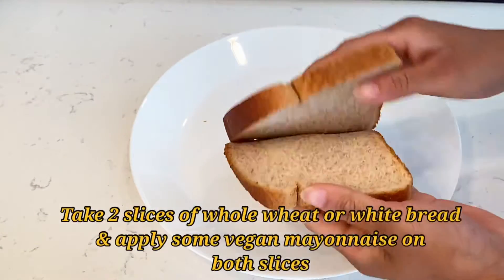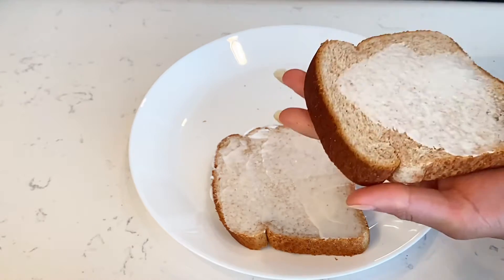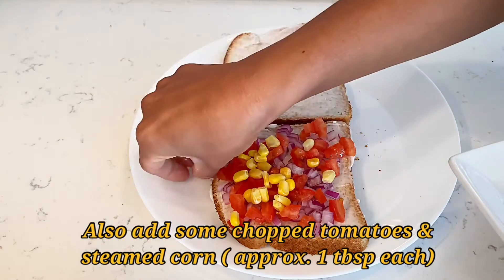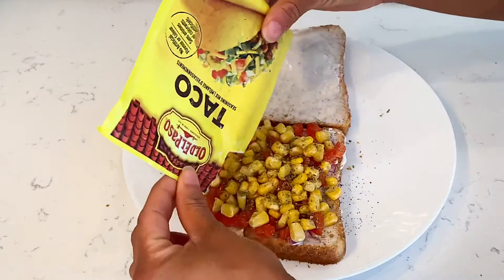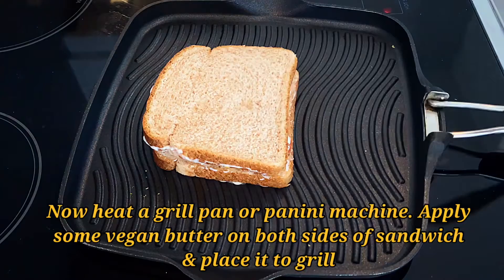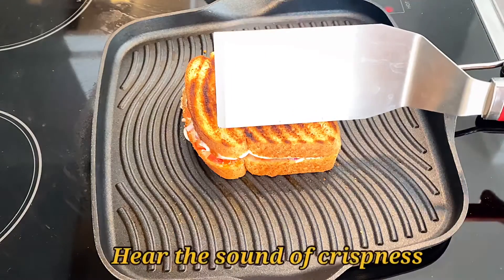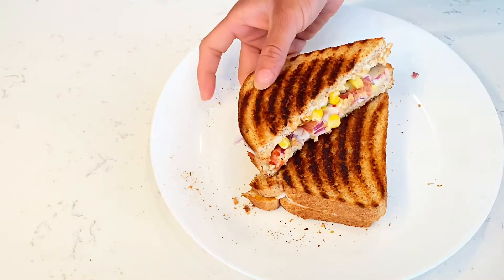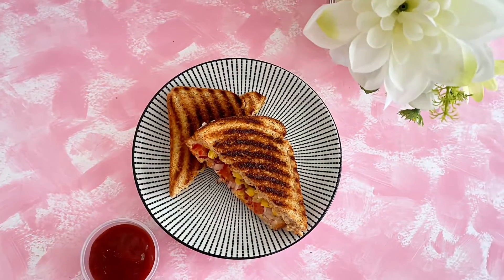Grilled Corn Sandwich | Vegan sandwich | Vegan Breakfast Recipe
Hey everyone ! We are back with another breakfast recipe  which is “ Grilled Corn Sandwich ”. Super easy to make and super delicious.

This recipe serves 1 person

INGREDIENTS REQUIRED:

✅ 2 slices of whole wheat bread or whote bread
✅ vegan mayonnaise as required
✅ 1 tbsp chopped onion
✅ 1 tbsp chopped tomatoes
✅ 1 tbsp steamed corn
✅ sat and pepper as per taste
✅ a pinch of oregano
✅ a pinch of taco seasoning
✅ vegan butter for grilling

Try this recipe at home and share your feedback in comments section. You can also reach me by :

Stay safe, stay blessed & keep cooking ❤️❤️